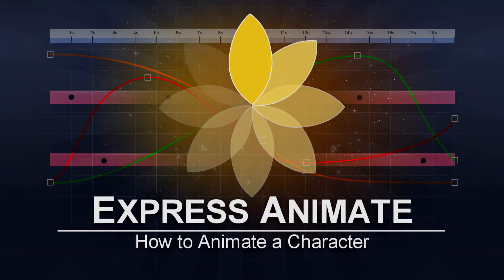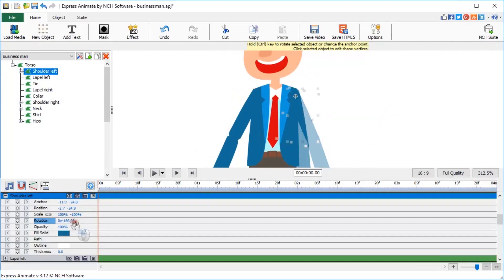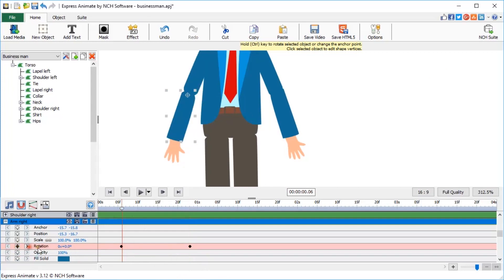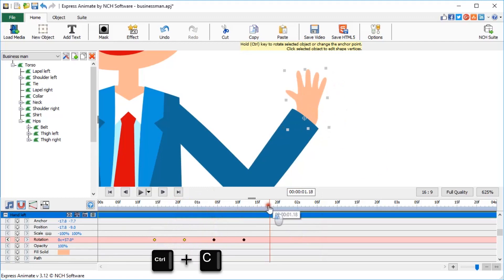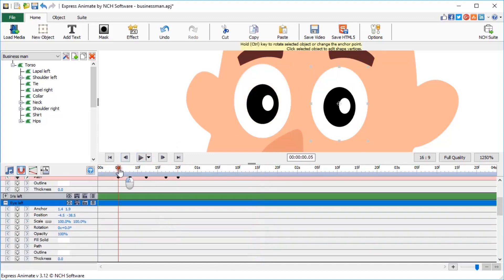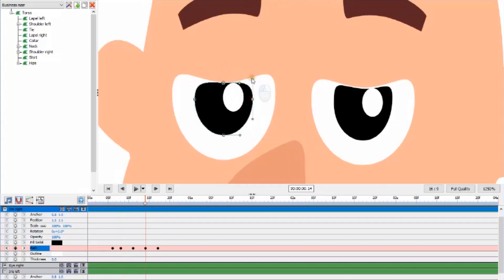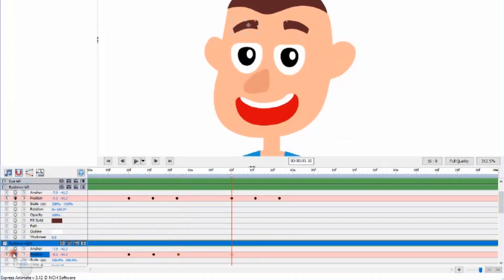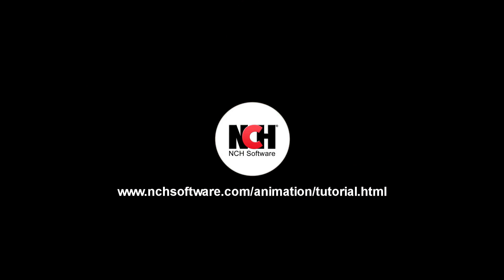How to Animate a Character Part II - Animating a Character Puppet - Express Animate Tutorial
This video will show you how to create a character puppet to animate with Express Animate Animation Software.

This is part two of a two part tutorial showing you how to animate a character puppet with Express Animate. View Part I

In this video we are going to add animation to the happy business man character that we created in part I. View Part I